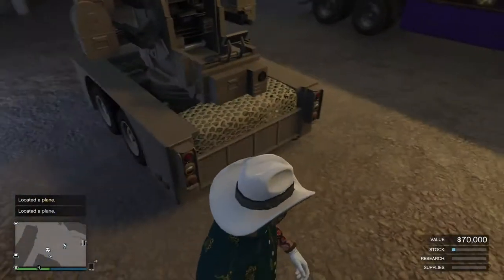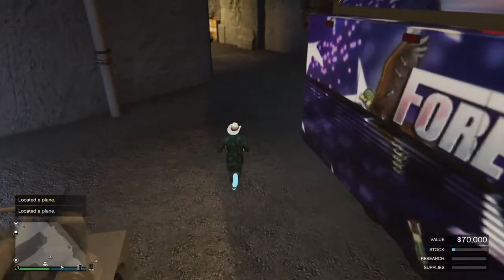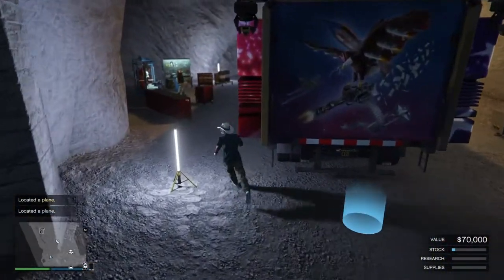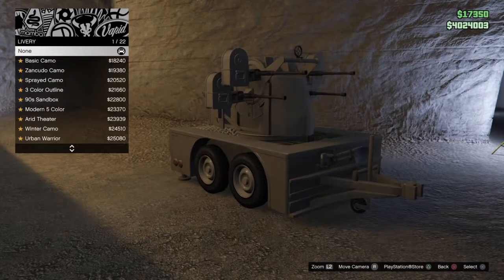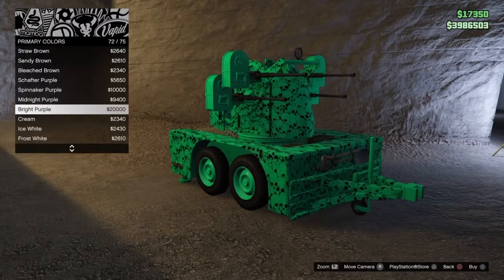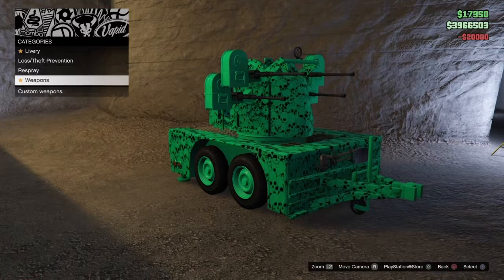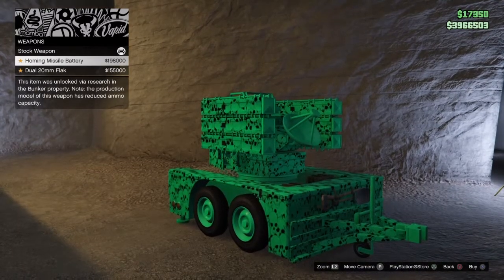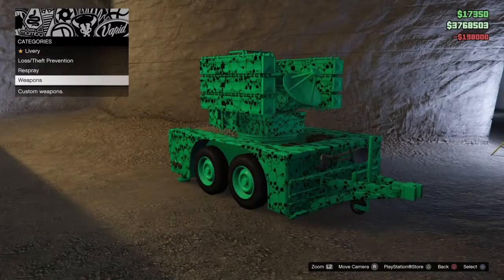Anti-Aircraft Trailer Customization Mod